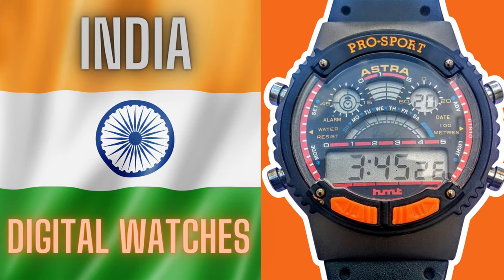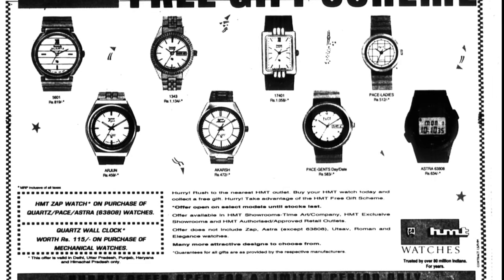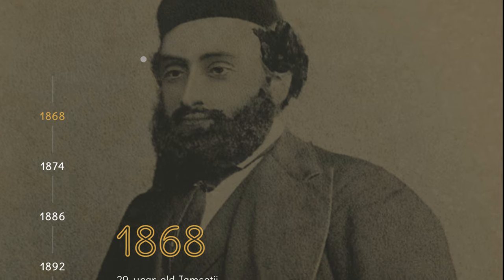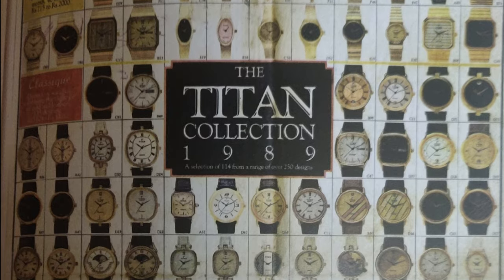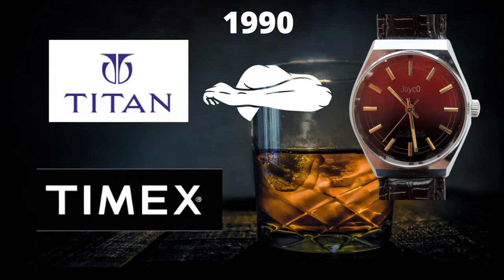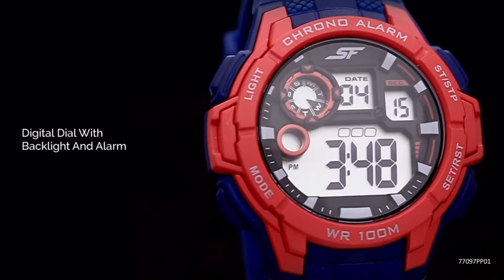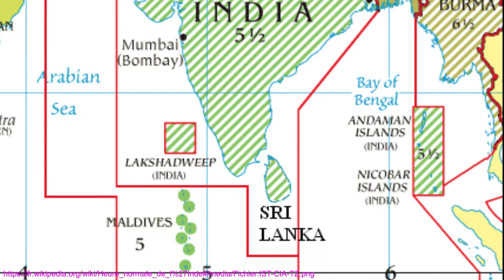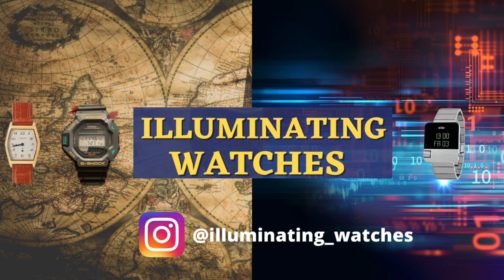Is Titan the Last Brand Standing in Indian Digital Watches?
Welcome to this week's episode, where we delve into the world of digital watches in India. When it comes to Indian watches, one cannot ignore the legacy of HMT, short for Hindustan Machine Tools Limited. This joint venture between Citizen and HMT, a government-owned company, used licensed Citizen calibers, later Miyota, to produce both manual wind and automatic watches, starting in 1961.

However, it seems that it took domestic manufacturers like HMT and Titan a while to transition into digital watches. Other local producers like Hegde and Golay also did not go down the digital route, and it appears that there were regulatory and structural disincentives for doing so, which risked undermining the government-owned HMT.

In the 1970s, there were more premium digital watches, but the 1980s saw margins being squeezed with strong Japanese and Chinese competition, making the opportunity not worth it. But in the early 1990s, HMT did release a digital range known as the Astra series. These watches are now hard to find, but we've managed to showcase five examples for you.

Unfortunately, the HMT watch division was closed by the Indian Government in 2016 due to losses, but there is still a functioning website and a growing demand for these watches on platforms like eBay. Another big player in the Indian market is Titan watches, owned by the Tata Group. The Tata Group has a rich history dating back to 1869 and is involved in various markets, from steel to tea.

If you're interested in learning more about Titan, there's a great and detailed account of their history by Vijay Kamath available on Apple Books and other platforms for £1.99. It's an interesting business case study for the Indian market for sales and marketing enthusiasts.

Tata's first inclination to get into the watch market was in 1977, but it wasn't until 1984 that an offshoot of the Tata Group - TIDCO - managed to get the joint project with France Ebauches SA signed off, which resulted in the establishment of Titan watches. Thank you for joining us on this journey into the digital watches of India. We would love to see them.

Huge thanks to @imveryharsh for both the idea in his comments on my Timex video and for providing a lot of the leads on some of the timex Images.

0:10 HMT and Pre-Quartz history
1:19 HMT and Astra Series
2:43 Titan / Tata
6:39 Titan Sonata Brand
7:49 Infosys watch
8:40 Timex India